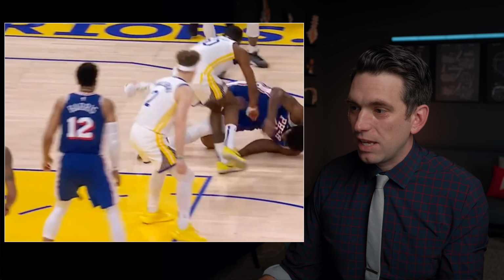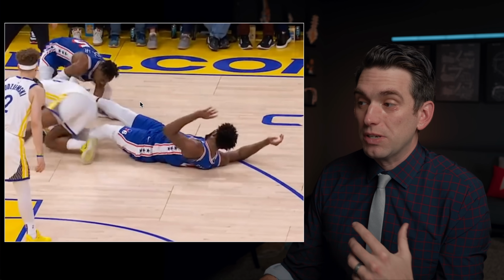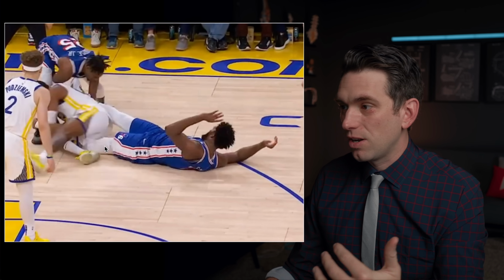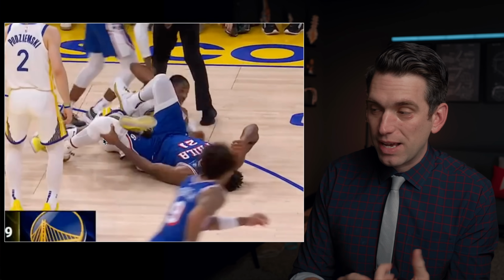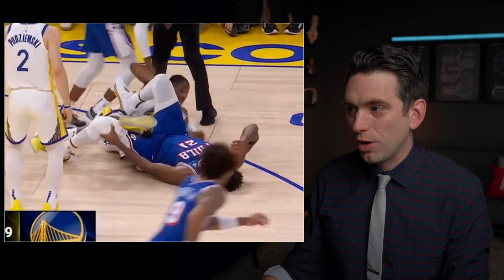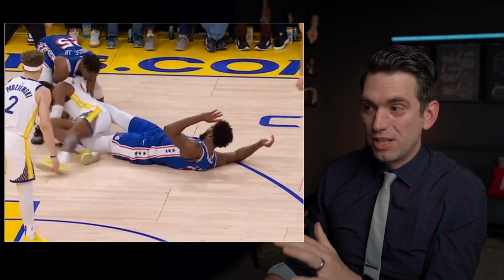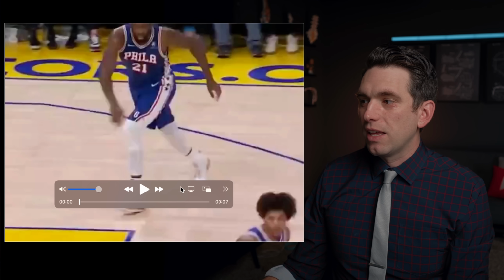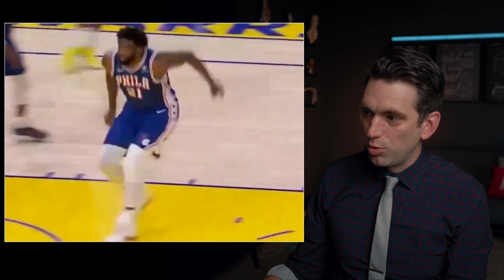Doctor Reacts to Joel Embiid Knee Injury vs Warriors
Joel Embiid's knee has been a big story lately and last night against the warriors he limped off the court with another left knee injury.